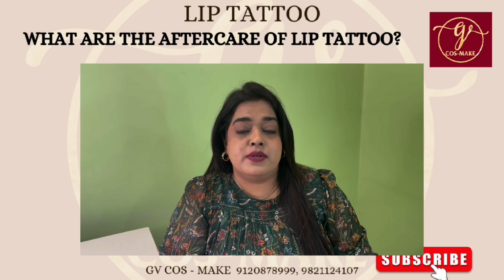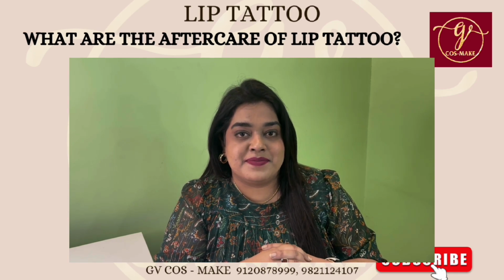Lip Tattoo | Lip Blush| Lip Neutralization| Semi- Permanent Lip Tattoo Lucknow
Benefits:
If you have unsymmetrical, uneven, scarred, or extremely thin lips.
Dark Lips
Needed tinted lips (Naturally has no color on lips)

Duration of effect:
Minimum 2 sittings are required as per pigmentation on the lips. Once the desired result is achieved the result stays for 2-4 years depending on individual to individual

📍GV COS-MAKE, 1/810, First floor, Vardan Khand, Gomti Nagar Extension, Sector -1, Near CMS Cambridge School, Shaheed Path, Lucknow -226010